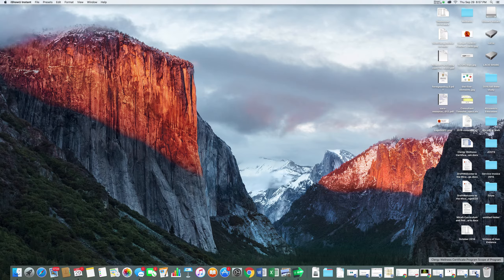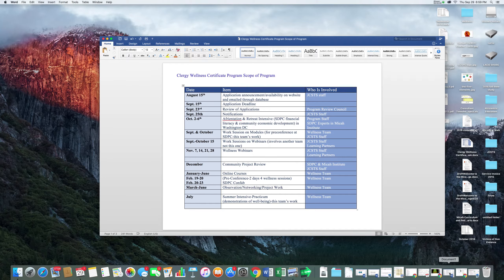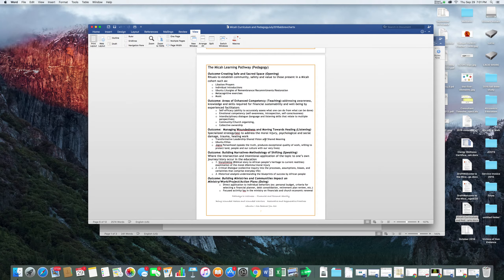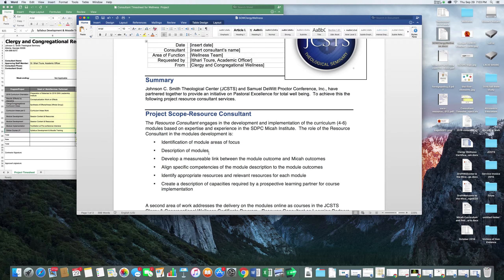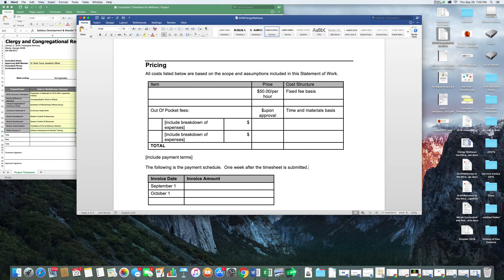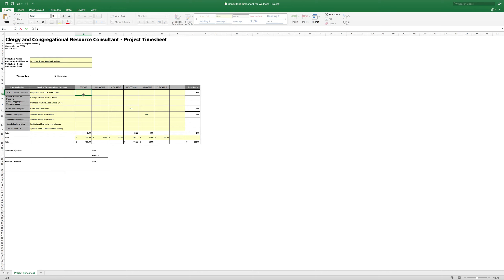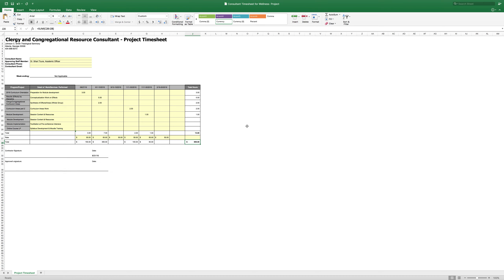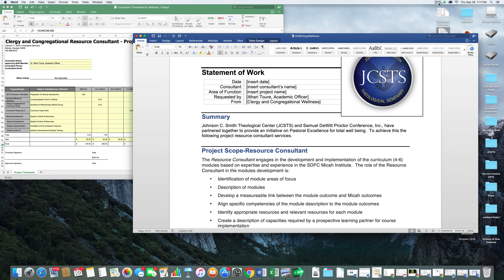Wellness Team Consultant Info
Overview of teh scope of work for the JCSTS Wellnes Team